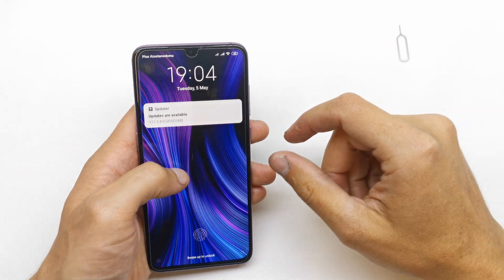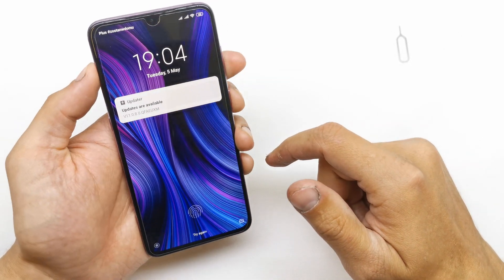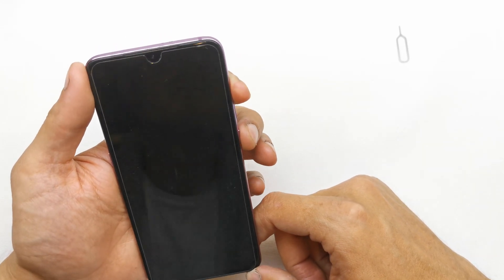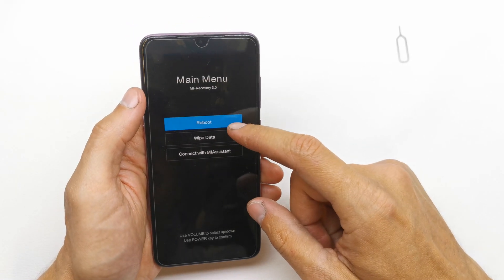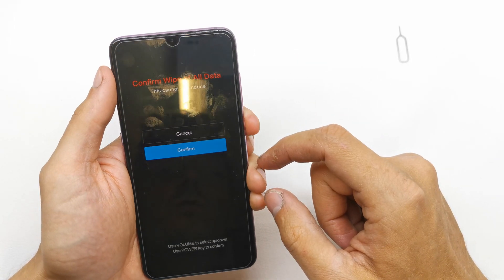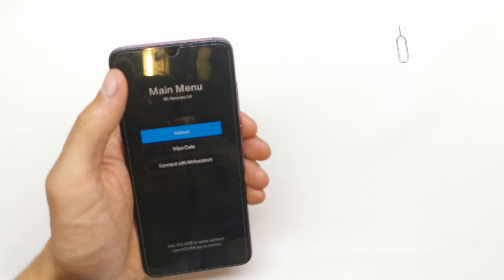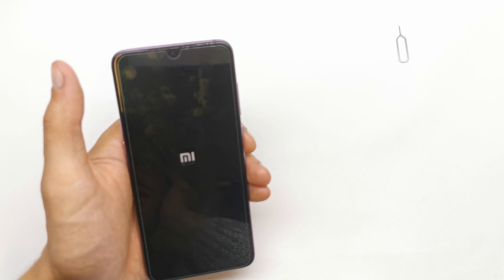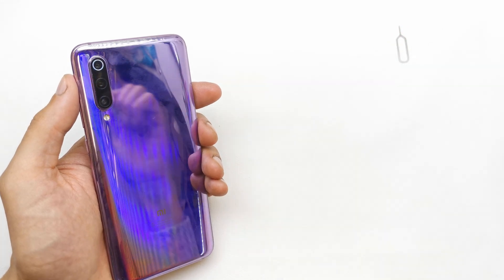Xiaomi Mi9 Hard reset - HOW TO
How to Hard reset Xiaomi Mi 9 and Soft reset (Factory reset) also How to enter Redmi Recovery Mode.
Make sure to backup your data before perform a hard reset. The data can not be recovered after hard reset.